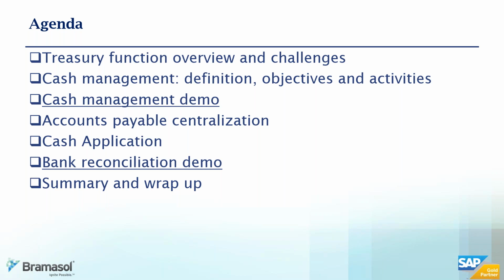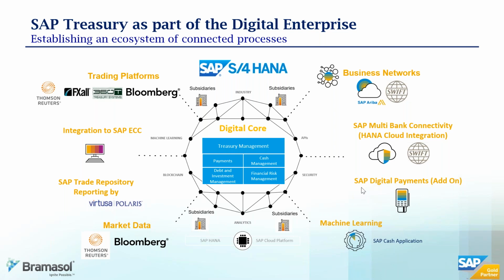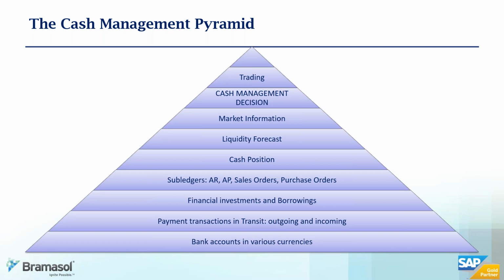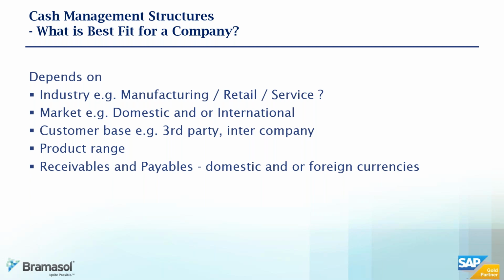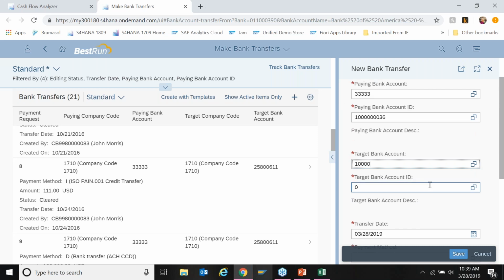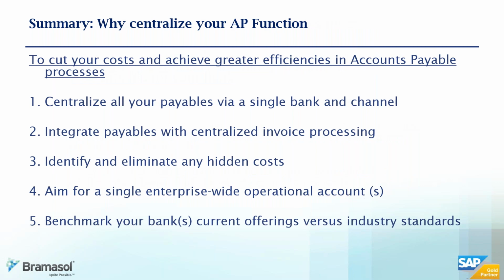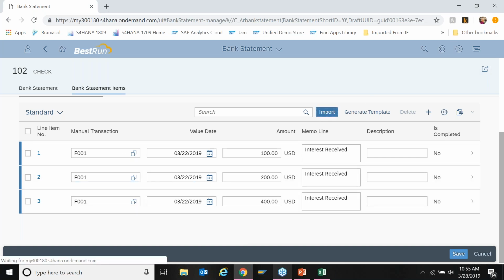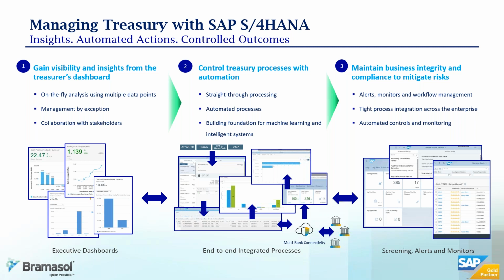SAP Treasury Solutions – The Foundation of Finance Transformation for Treasury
Watch the webinar to get insights on key trends and challenges driving Treasurers and finance organizations to look to and new Finance Innovation Platform. You will hear out from Bramasol expert, Julio Dalla Costa talking about cash and cash management, banking and risk management challenges and how SAP treasury management helps solve them.
Bramasol expert, Sara Thompson will take you through the cash management demo and SAP Bank Reconciliations demo.
After this webinar, you will be able to understand:

    Overview of Treasury Functions.
    Cash Management Structures.
    How you can save time and money and free up resources to provide analysis and insight by leveraging Machine Learning apps.
    Crucial impacts and interactions of key compliance standards (IFRS 16 and IFRS 9) on the treasury community.
    Insights from a recent banking consolidation project.

Watch Now!